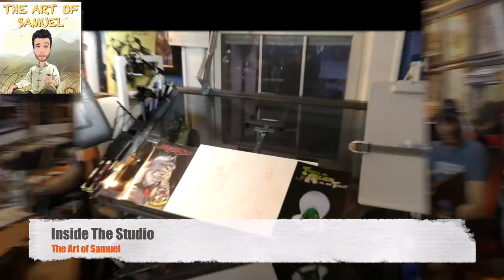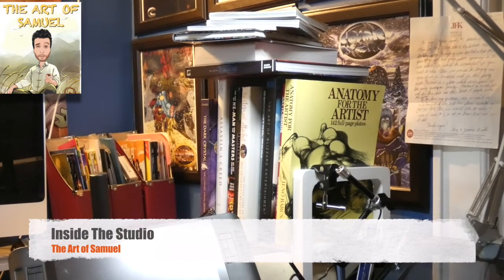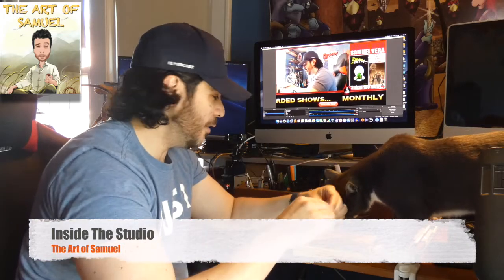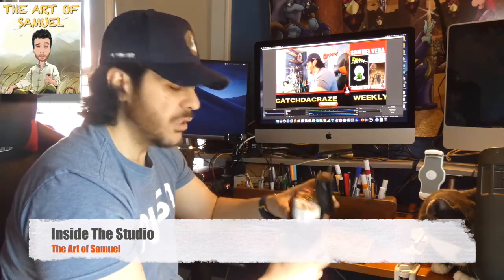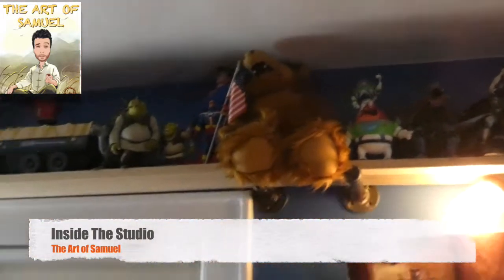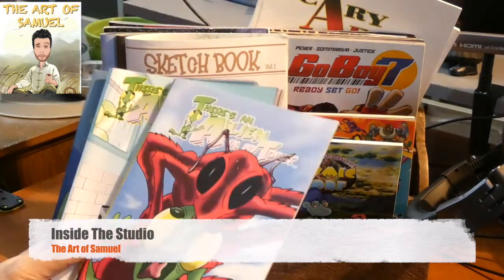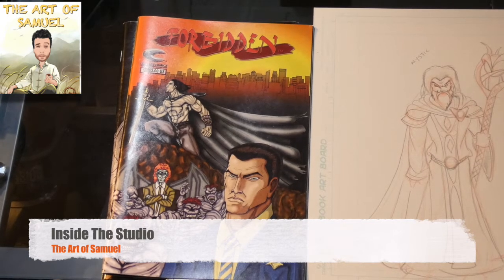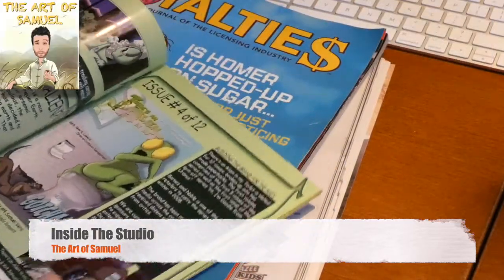Inside The Studio The Art of Samuel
We take a first hand look inside the creative studio of "Samuel" as he walks us through his process, tools, and inspirations.

Samuel is an artist, writer, producer of Catch Da Craze Podcast. He is most noted for his work on There's an Alien in my Toilet, Cosmic Wars, Mandie Pandie, The Oogoolie Boogoolies, Herman, Doodie's Adventures, and more.

Tools:
     Cintiq (Wacom)
     Photoshop
     Art Table
     Technical Pencils
     Pigma Pens